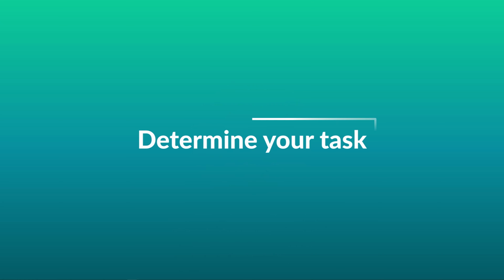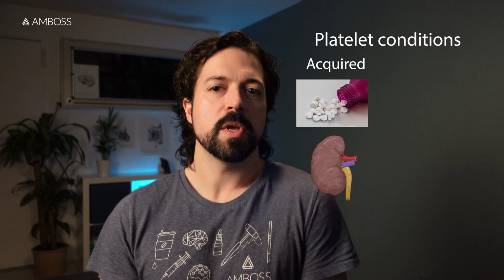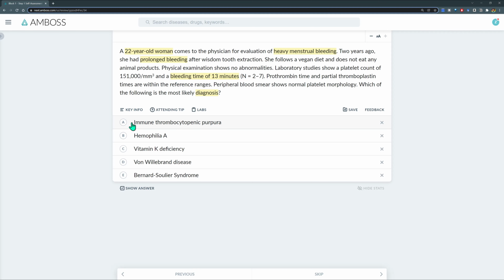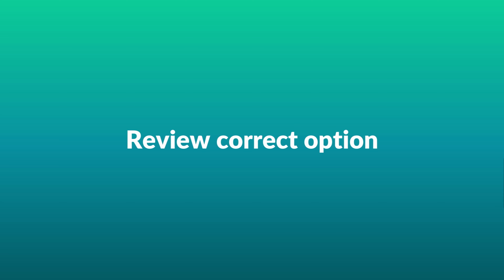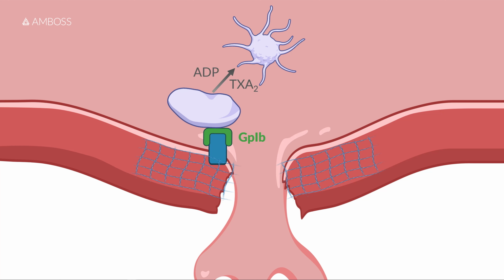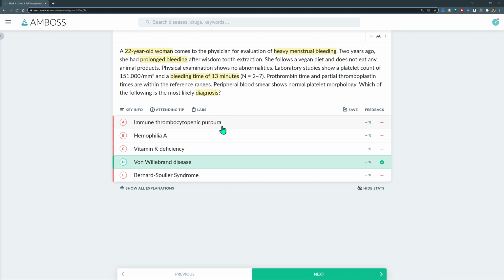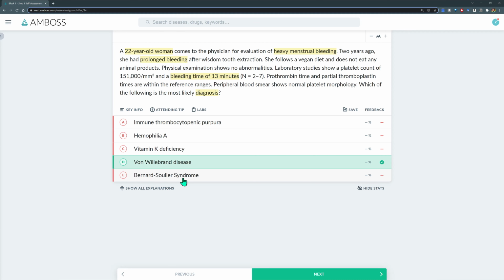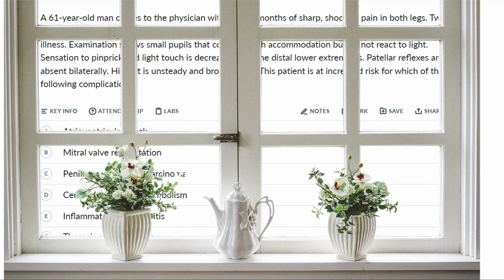Bleeding disorders USMLE-style question walkthrough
Learn top strategies to approach board-style questions and high-yield bleeding disorders by thinking through this AMBOSS Step 1 Self-Assessment question with medical educator Dr. Zeb, Editor-in-Chief Emeritus.

Let us know if you would like to see more videos like this!

Timestamps
0:00 - Intro to USMLE Step 1 question walkthrough
0:10 - First steps in your approach: task & key diagnostic findings
0:42 - Consider differentials for platelet conditions
1:23 - Narrow down the diagnosis: history & physical exam
2:05 - Mark the matching answer, review options, & elaborate
2:23 - von Willebrand disease
4:08 - Immune thrombocytopenic purpura
4:19 - Hemophilia A
4:48 - Vitamin K deficiency
5:12 - Bernard-Soulier syndrome
5:51 - Ignore window dressing & extraneous info
6:22 - Consider important associations & other correct options
7:08 - Key takeaways
7:42 - Outro: Keep it up. Stay positive. You got this!

NOTE: The best approach to answering questions efficiently can vary among different question types and individuals. Also, while diagnostics are emphasized here, it's important to focus on the patient's history and examination in a real clinical setting!

Visuals:
Animations created with BioRender.com.